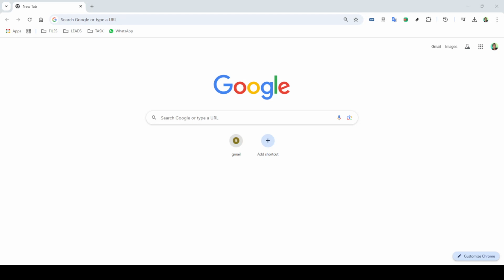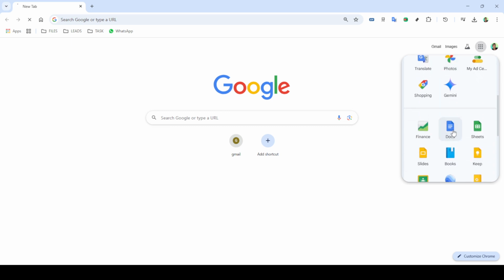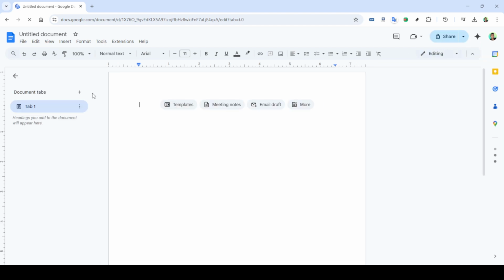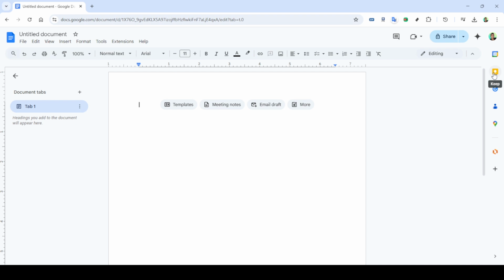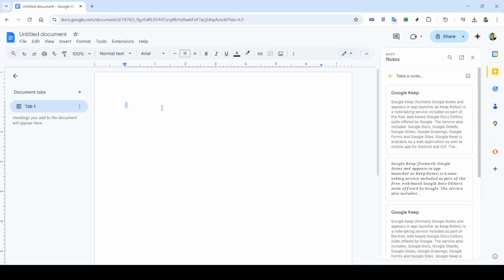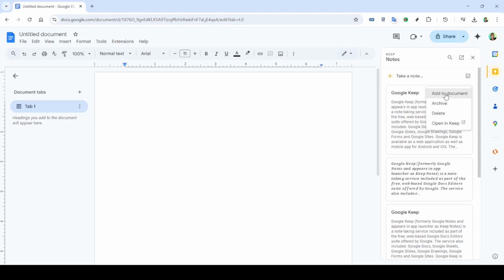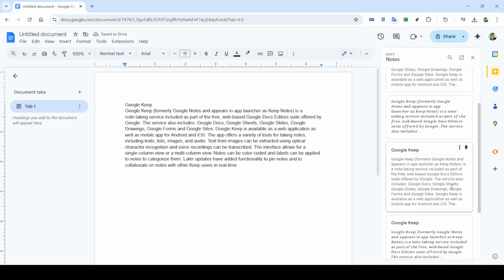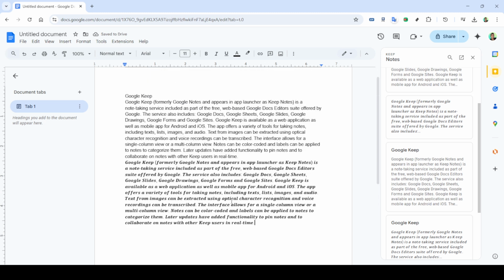Google Keep and Google Docs Together! How to Connect Notes [2025 Full Guide]